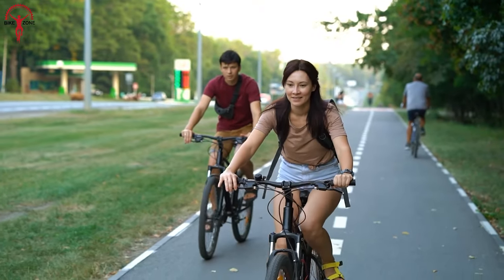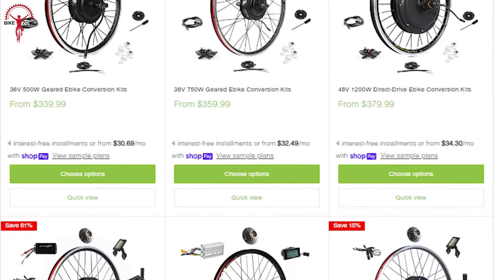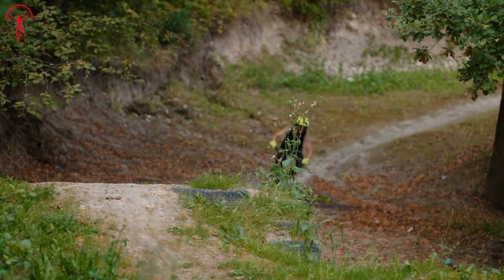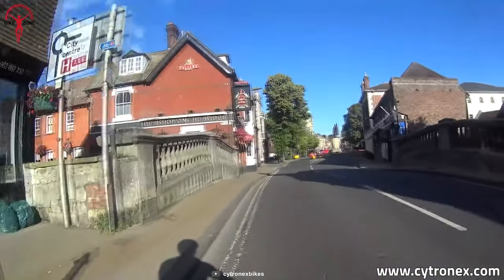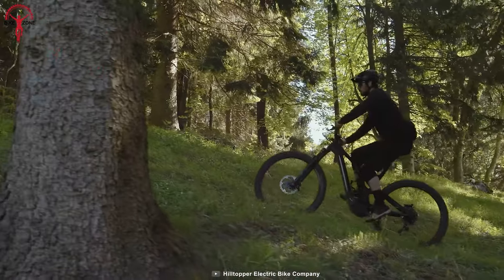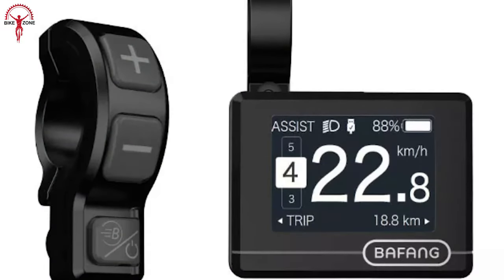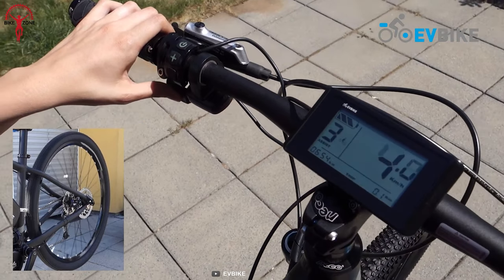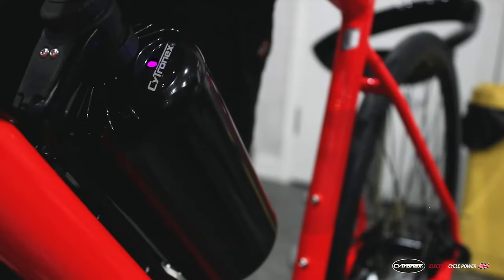Top 7 Front Wheel ebike Conversion Kit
Ebike conversion kit is a savior for the ones who don’t want to invest in a new bike to ride electric. This system can integrate the latest technology into your bike without investing thousands of dollars. So, here are some options for turning your bike into an e-bike, the Top 7 Best Front Wheel ebike Conversion Kit.